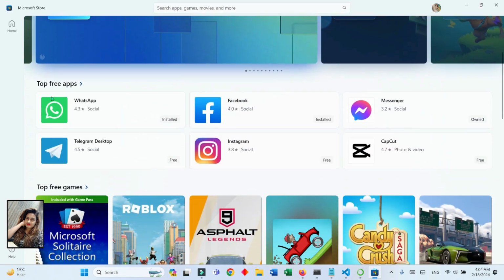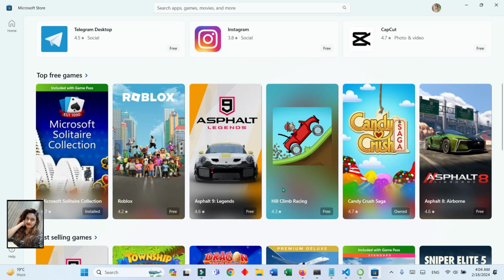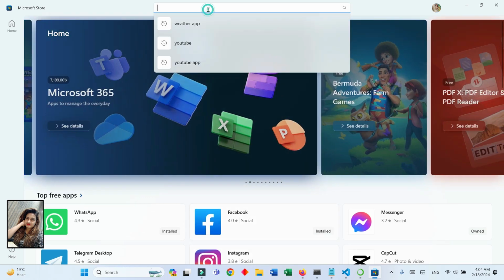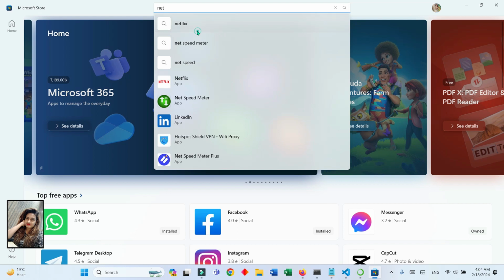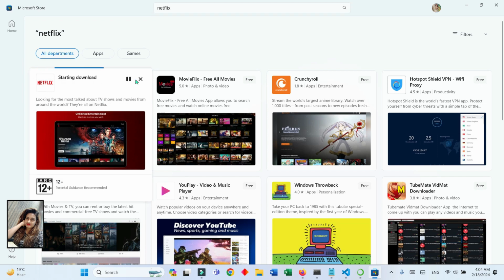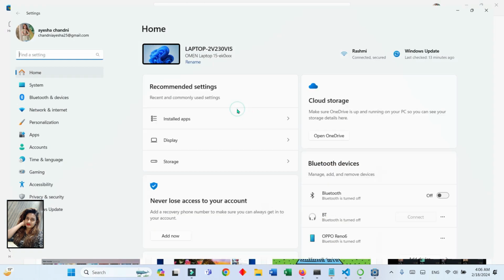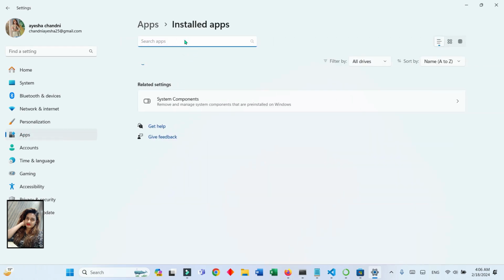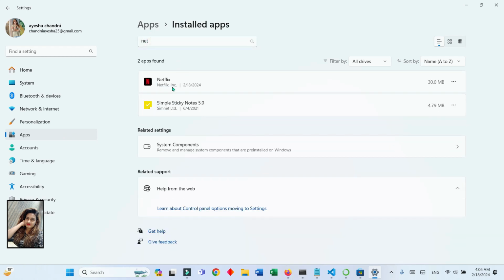How to install and setting Netflix on Windows 11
B.Sc(CSE),M.Sc(CSE)
CCNA, CCNP, RHCSA, RHCE, RHCVA,
RedHat OpenStack-200,